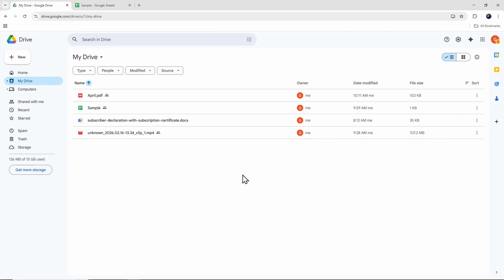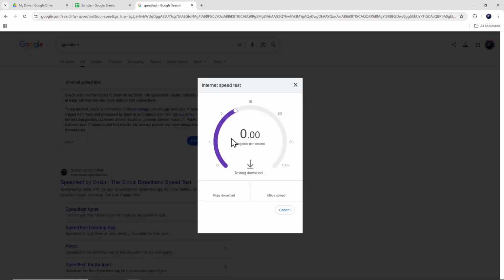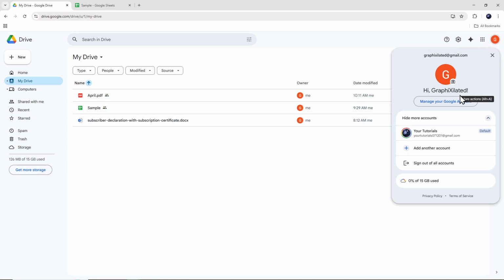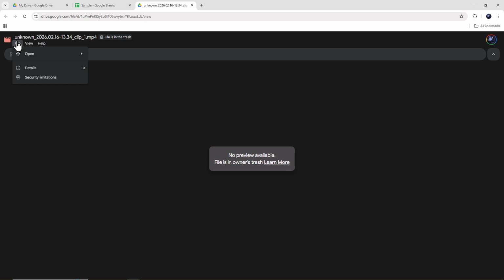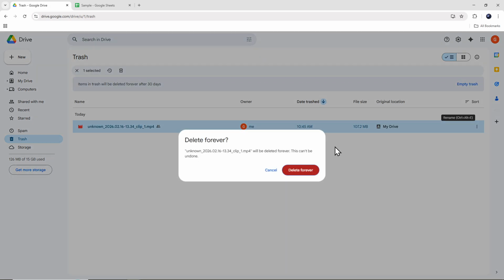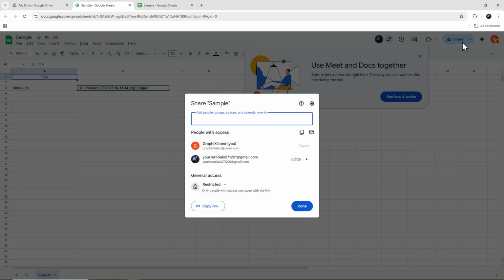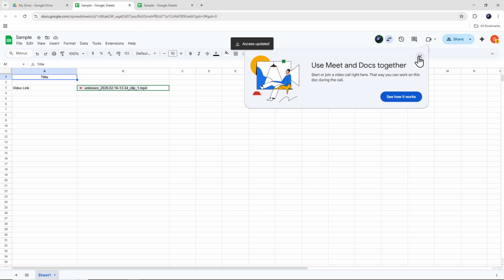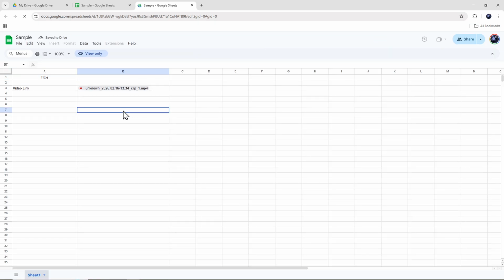How To Fix Unable To Access Document Issue On Google Drive - Easy Guide (2026)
Are you 'Unable to access document'? This tutorial walks you through permission settings, account switching, and cache clearing to fix access issues in 2026.